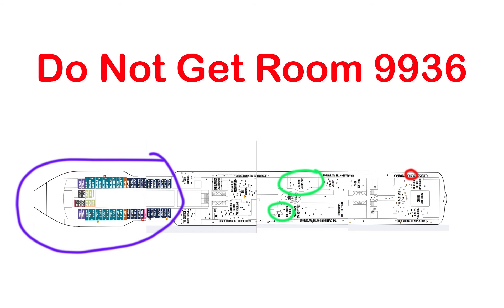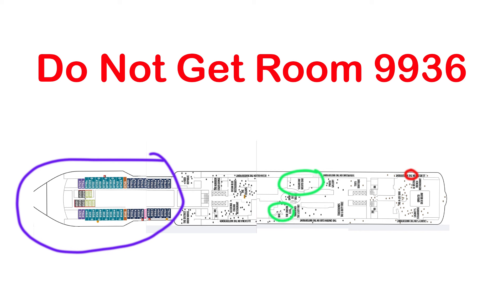NCL Joy and a Room Disaster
Norwegian Cruise Lines JOY and a room you really don't want. What happened in our room and what was the result?